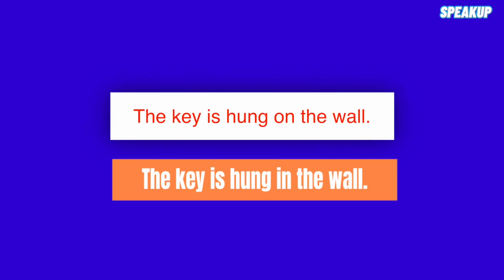In vs on